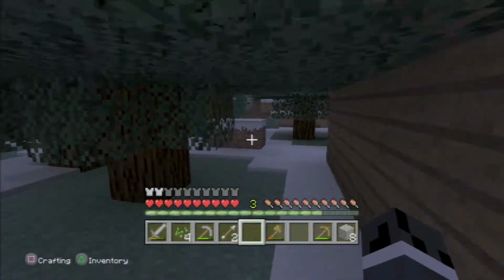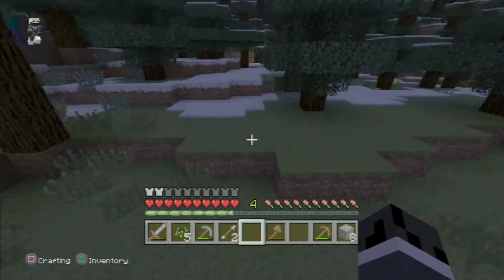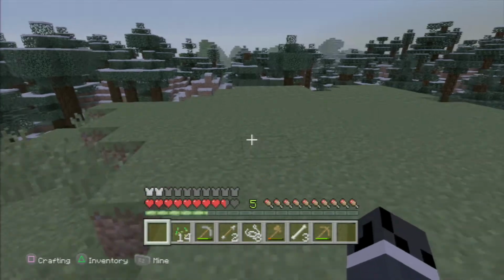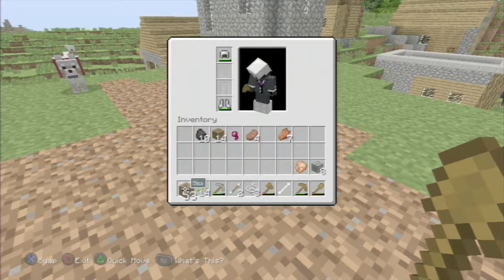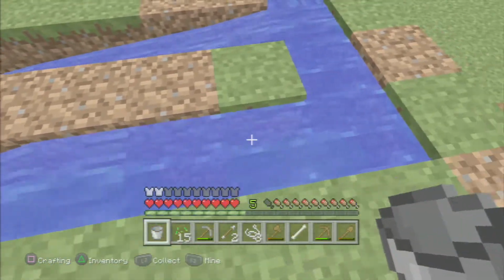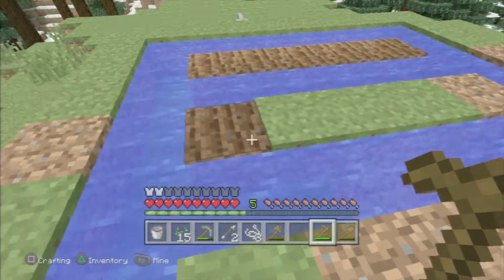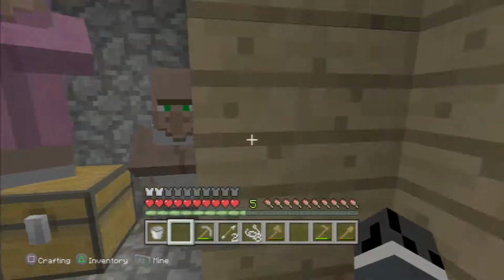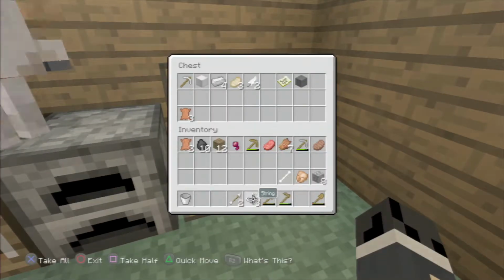Survival for PS3 Minecraft: Day 3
Hey guys! Third video for this series ^.^ in this video, i show you how to befriend wolves and how to build the crop proportion of a wheat farm